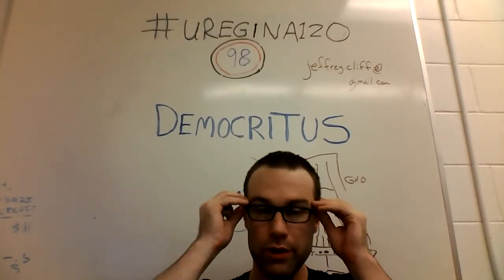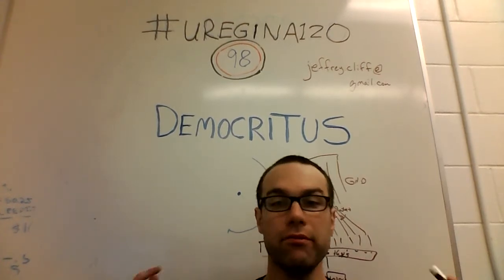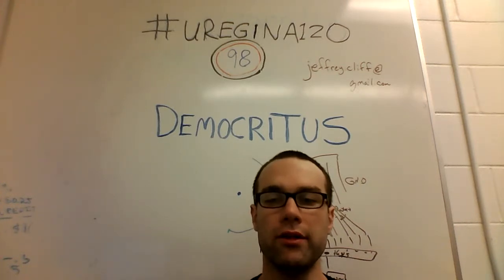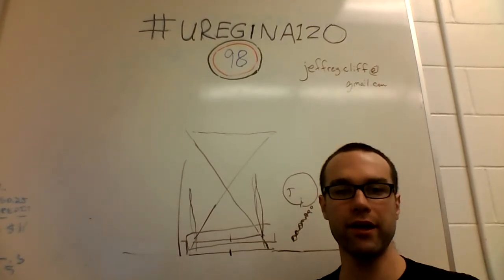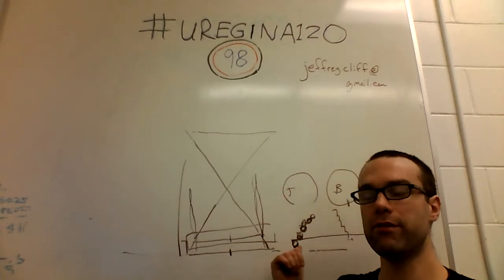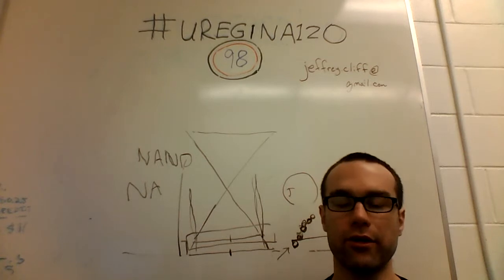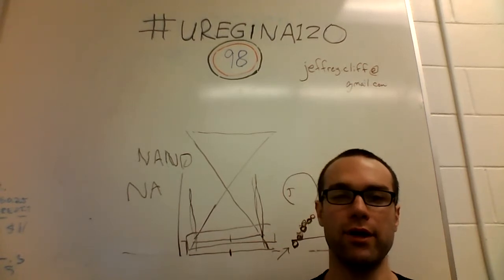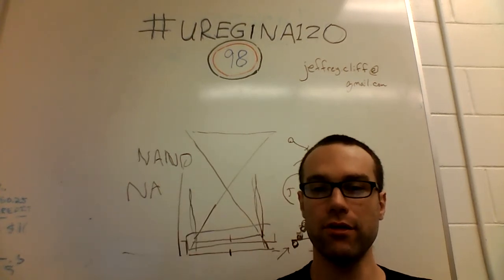uregina120 - #98 - Democritus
It was a warm summer night in ancient greece...

300
Neil Degrasse Tyson: Cosmos, episode 6
Carl Sagan: Cosmos, episode 7 - The Backbone of Night
Carl Sagan: Cosmos, episode 9